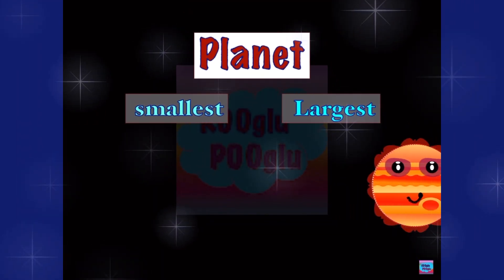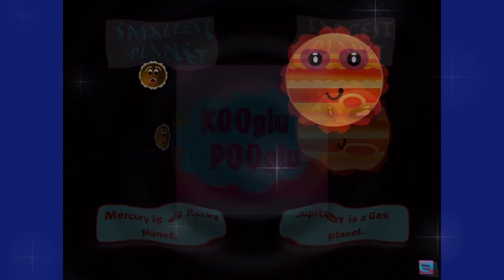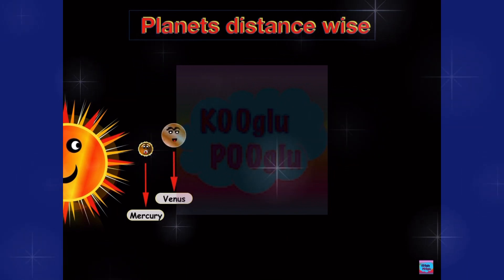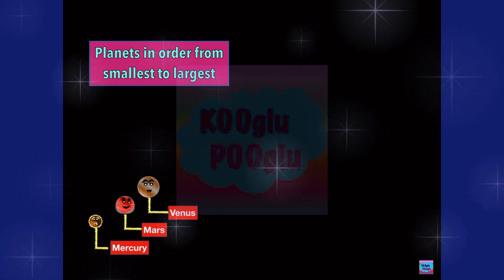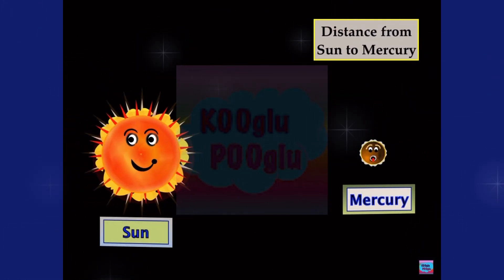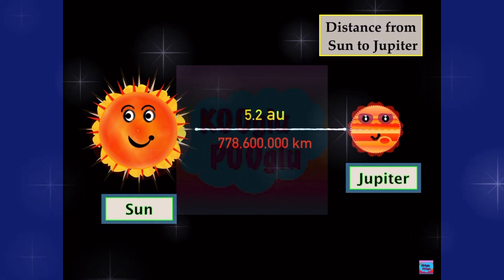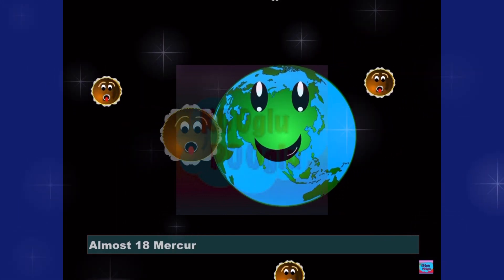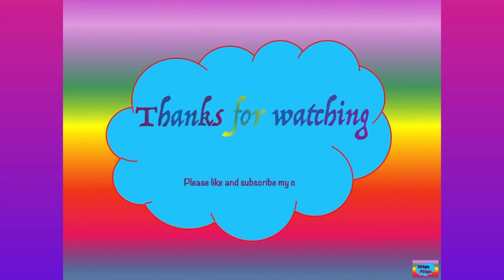solarsystem Mercury Vs Jupiter || Smallest Vs Largest Planet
In this episode of KoogluPooglu we  are learning about  two major planets of solar system, one is smallest and other one is largest - Mercury Vs Jupiter.